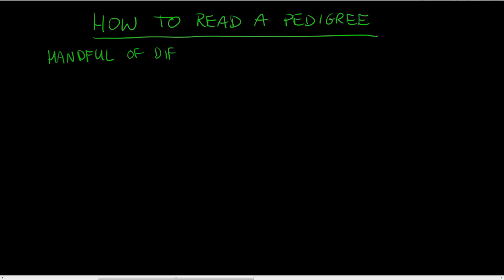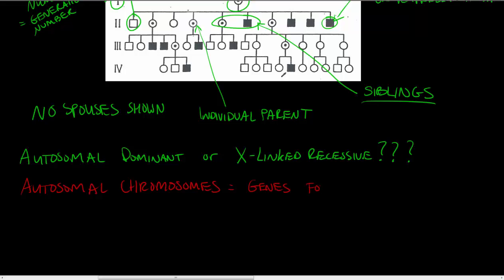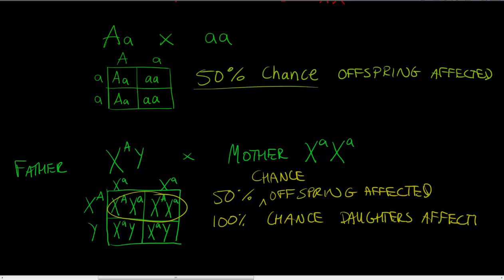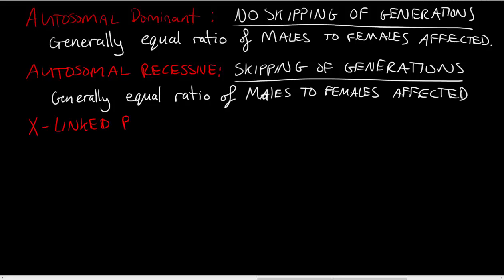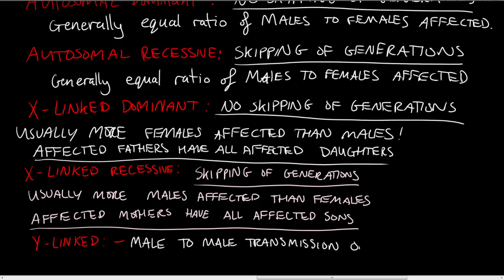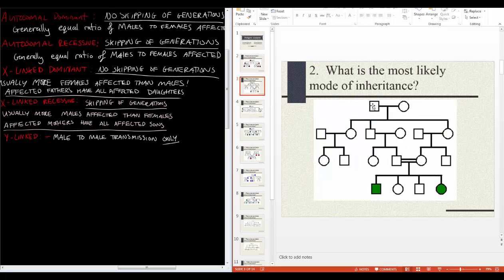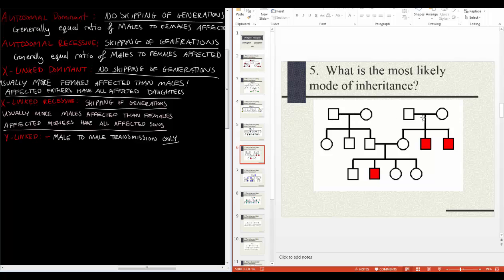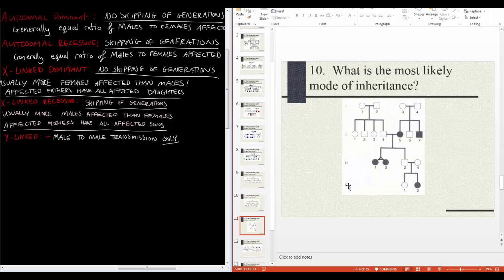How to Read a Pedigree Chart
The first half is an explanation of how to read a pedigree chart, the rest contains practice problems. Enjoy!